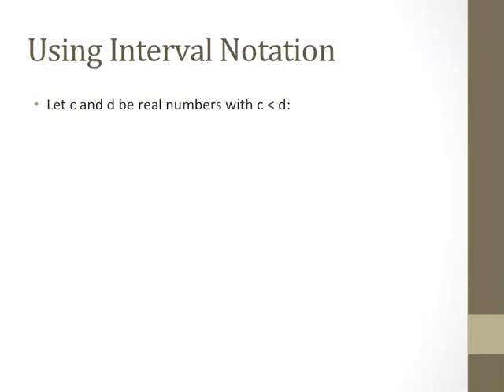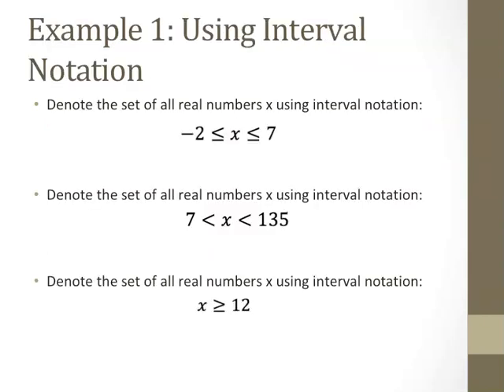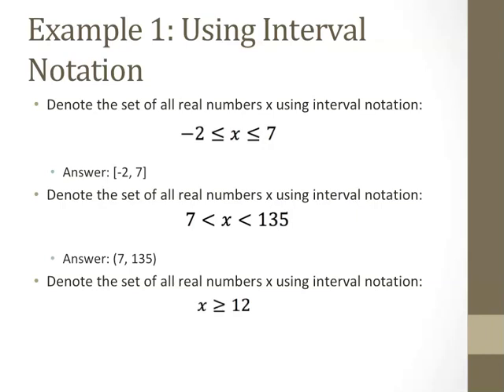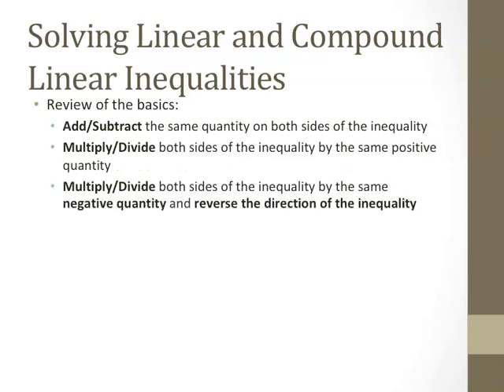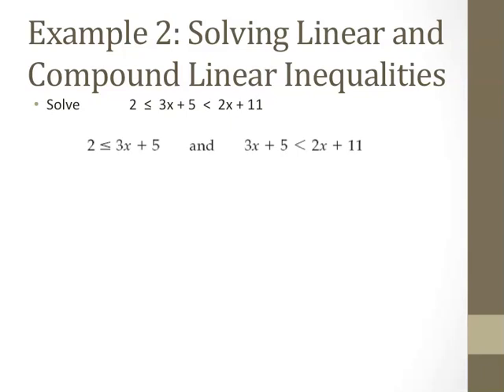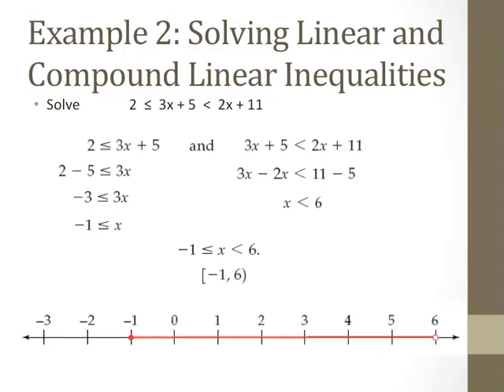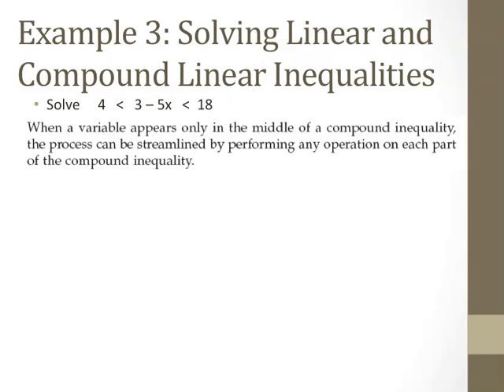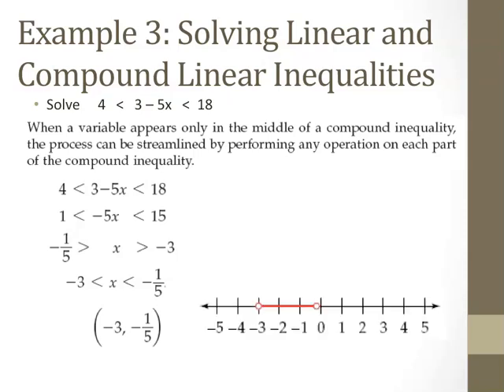2.5 Inequalities and Absolute Value Day 1